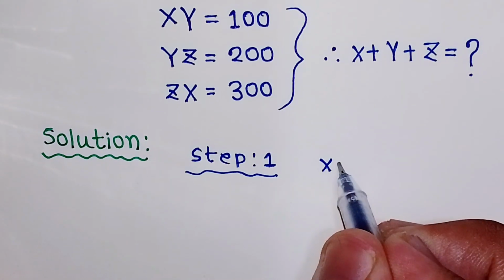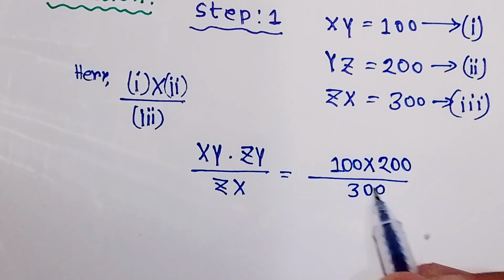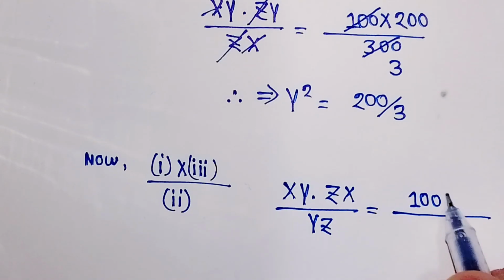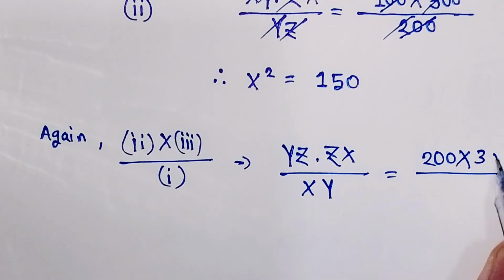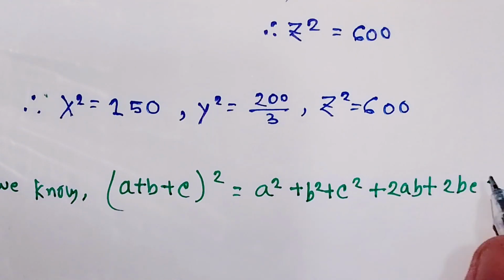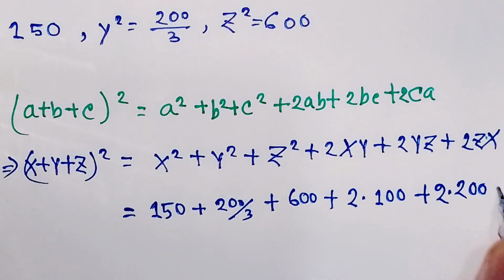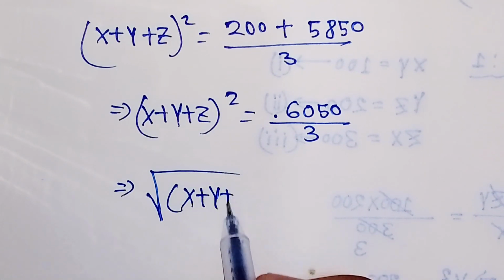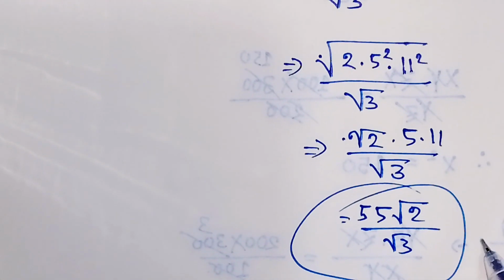Japan| Can You Solve This? 日本数学オリンピック | x+y+z=? | Algebra exponential Challenge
Can you solve this challenging Algebra Olympiad problem? 🤔日本数学オリンピック
数学オリンピック 問題
難問 数学
x+y+z=?
解けるかな？
天才だけ解ける
高校数学 チャレンジ
代数 オリンピック

In this video, I explain a difficult math problem step by step using clear and simple methods. This question is inspired by International Math Olympiad (IMO) level Algebra and is useful for competitive exam preparation.

If you're a science student preparing for SAT Math, Olympiad, International Math Olympiad (IMO),this channel for you!

📌 Topic: Algebra (Olympiad Level)

🎯 What you'll learn:
- Olympiad-level tricks and techniques
- How to think like a competition math student
🌍 Helpful for students in:
USA 🇺🇸 | Germany 🇩🇪 | India 🇮🇳 | Poland 🇵🇱 | Hong Kong 🇭🇰 | Russia| Israel| Ireland
日本数学オリンピック
難問 数学
x+y+z=?
解けるかな？
天才だけ解ける
日本IMO問題
数学パズル
超難問
入試問題 チャレンジ
数学クイズ
1%しか解けない
東大レベル 数学
頭脳チャレンジ
数学脳テスト
日本の数学問題
オリンピック数学
数学好き集まれ
Math Olympiad problem solution way
Math Olympiad problem solution skills
Math Olympiad Solution skills English
Math Olympiad Solution skills course
Math Olympiad Solution skills full course
Math Olympiad Solution skills development
Math Olympiad Solution skills increase